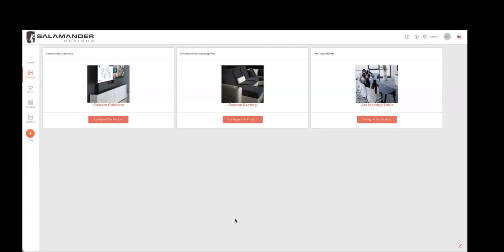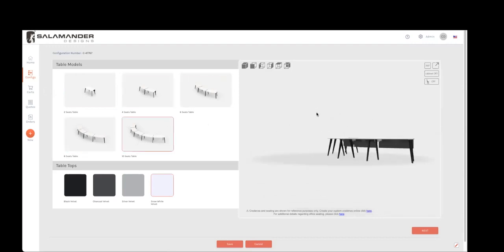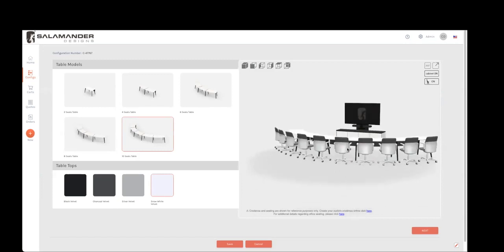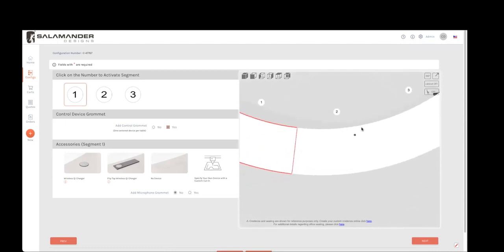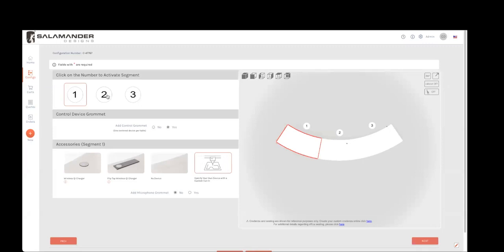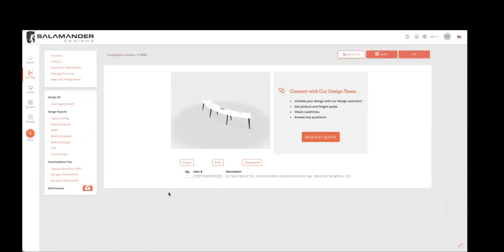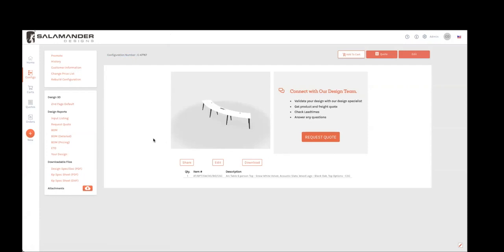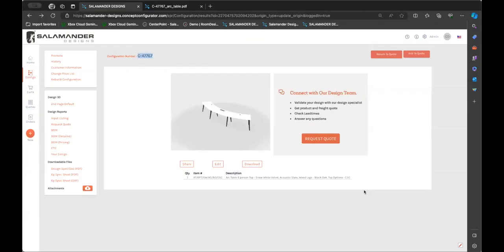Salamander Designs Office Furniture Online Design Tool Tutorial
Check out this simple tutorial that shows you how easy it is to use Salamander Designs' online Configuration and Design Tool to quickly design, create, customize and configure your office Media Cabinets and curved, Arc Table. You'll learn how to get started with this online Design Tool, key features, how to navigate, how to customize business furniture, get a quote and technical documentation and more. Commercial AV Integrators, Reps and Businesses can simply create a login to start designing with this amazing tool!